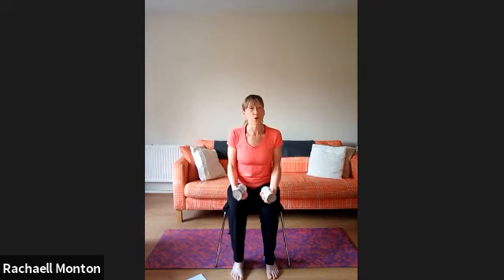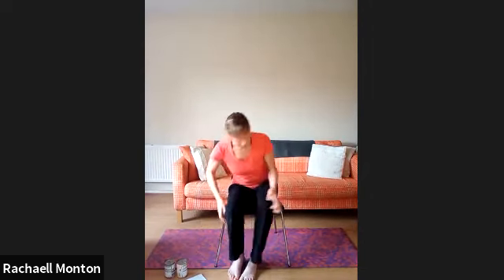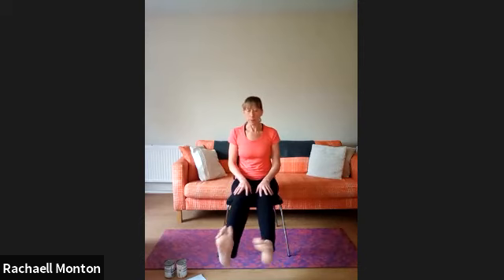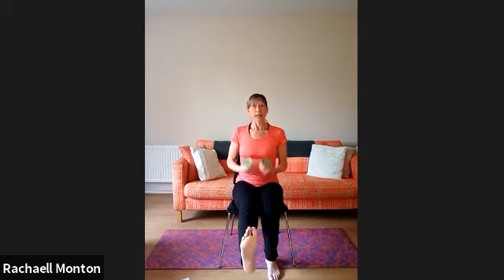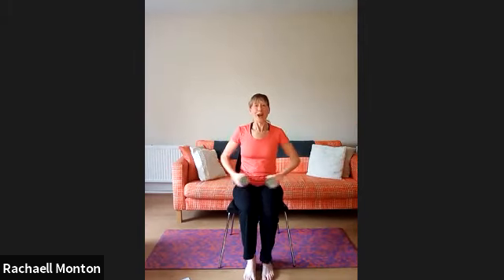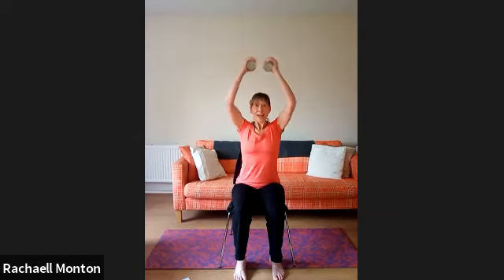Chair based Yoga - 18/02/2021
You will need a sturdy chair and two cans of food or weights.

Bedford Borough Council, Bedford Sport Live sessions